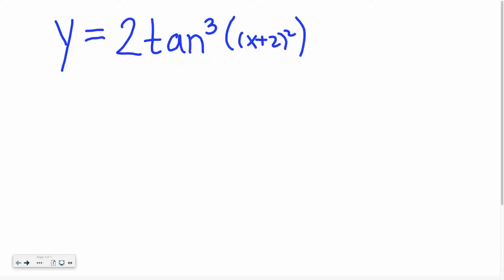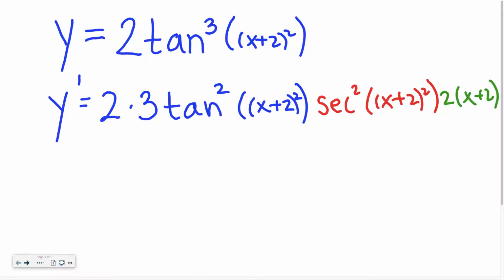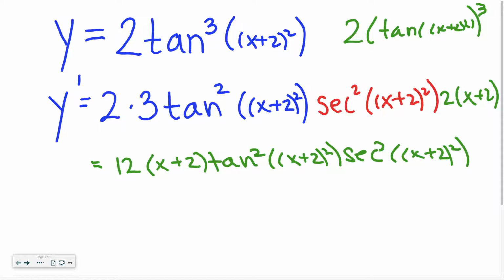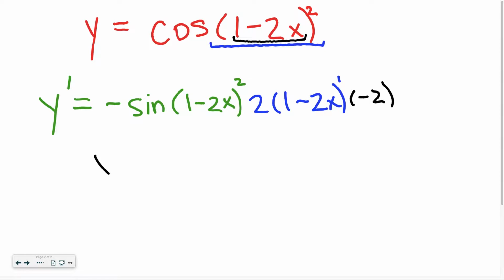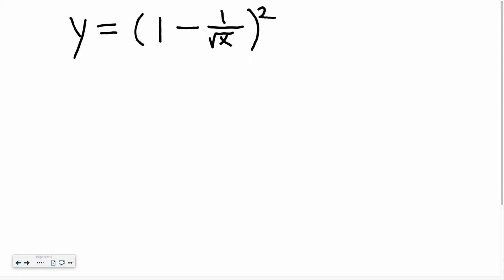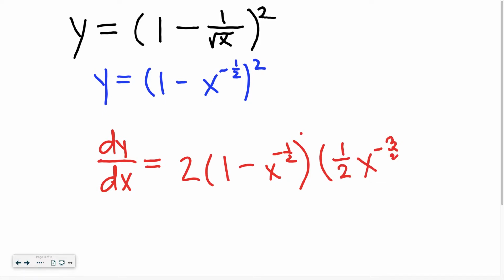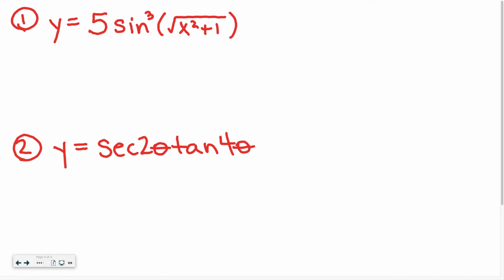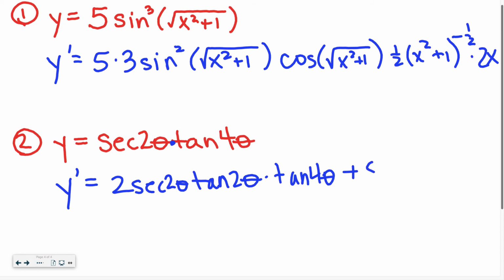2.4b (9/24/19) AP Calc AB